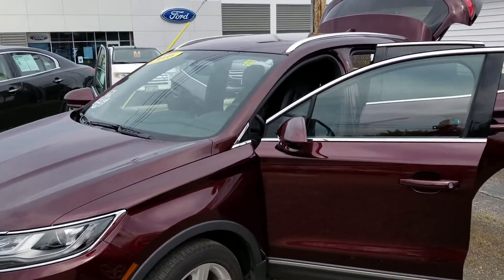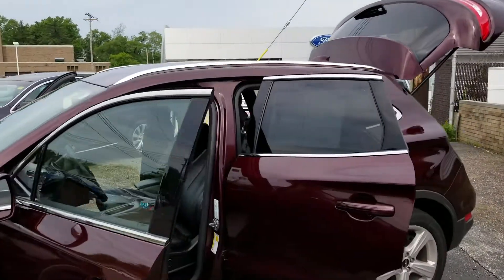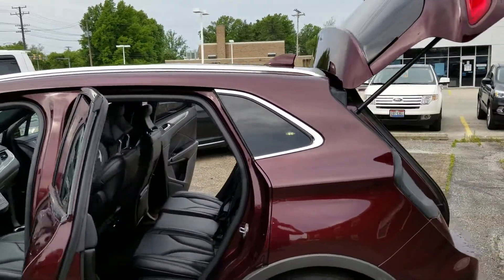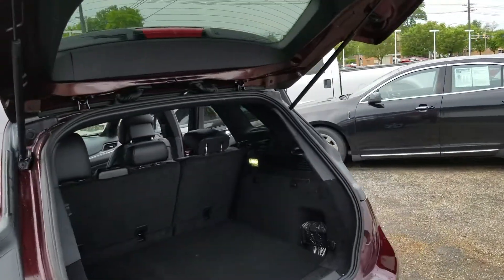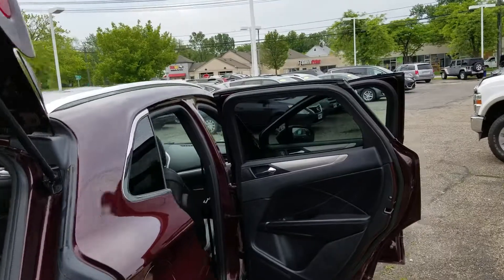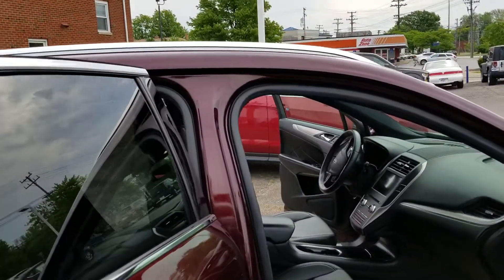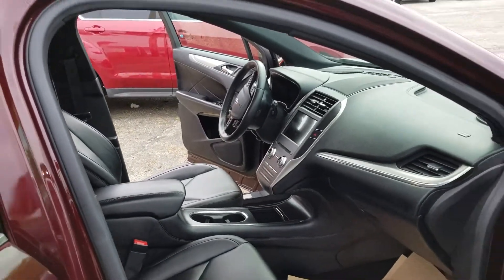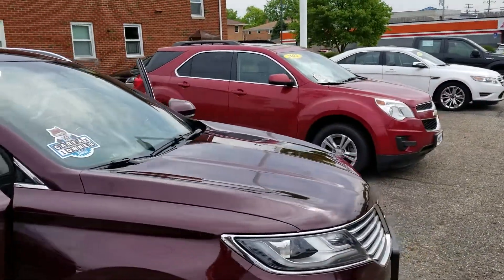2016 Lincoln MKC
TW30642A